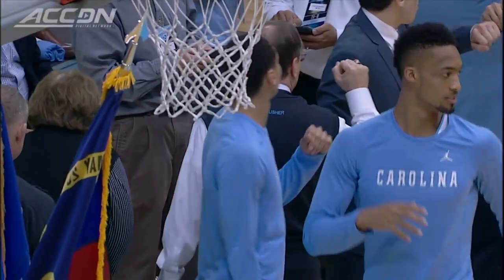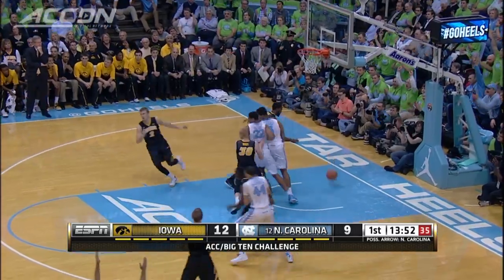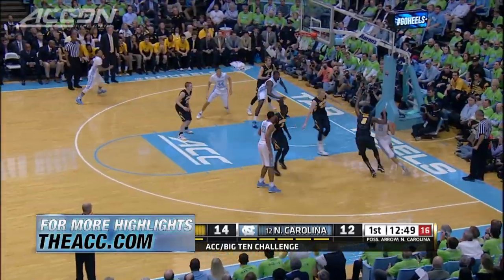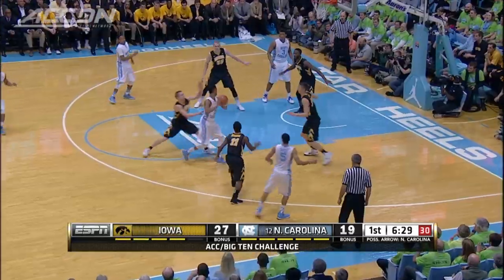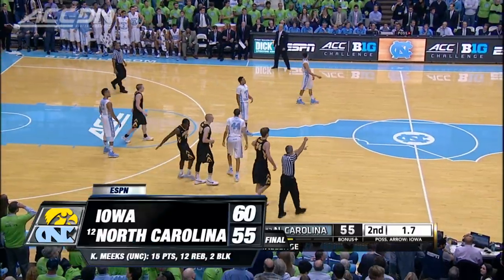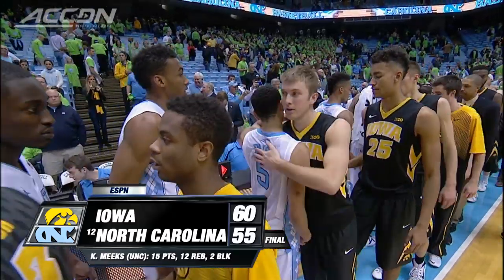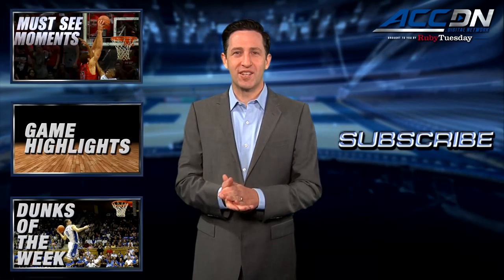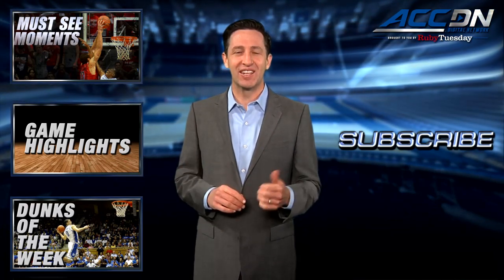Iowa vs North Carolina | 2014-15 ACC Men's Basketball Highlights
The Iowa Hawkeyes went on the road and upset #12 North Carolina 60-55 in the ACC/Big Ten Challenge Wednesday night. Despite the loss, UNC forward Kennedy Meeks recorded a double-double with 15 points and 12 rebounds. Marcus Paige finished with 13 points, but went 4 for 16 from the floor and just 3 of 12 from behind the arc.